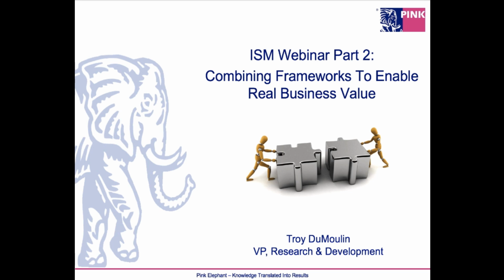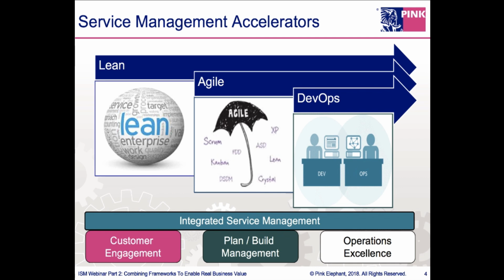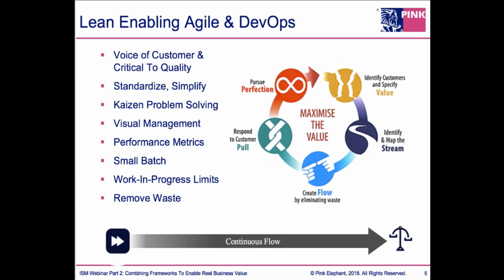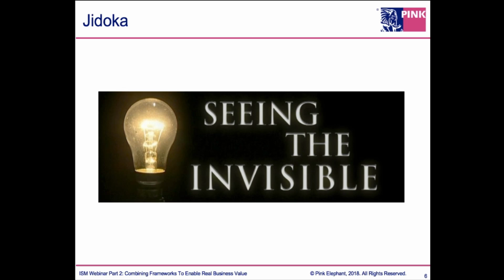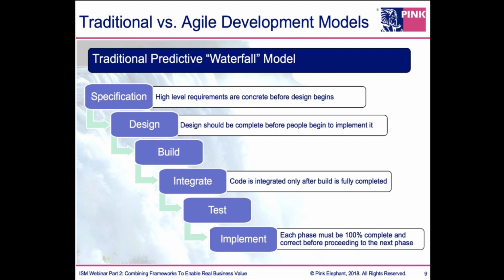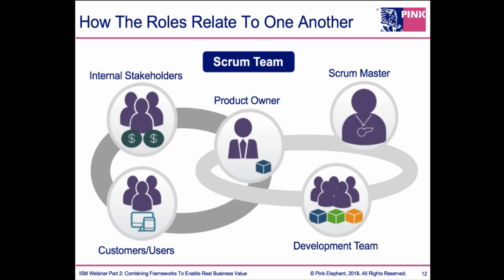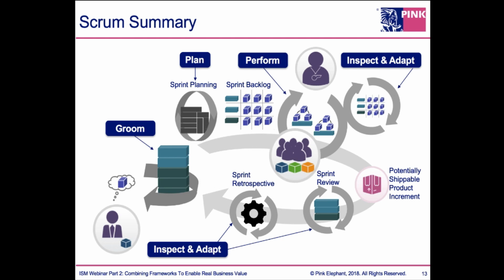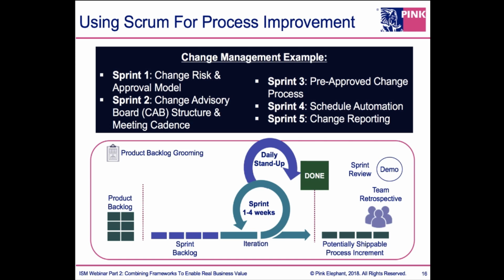ISM Webinar Part 2: Combining Frameworks To Enable Real Business Value